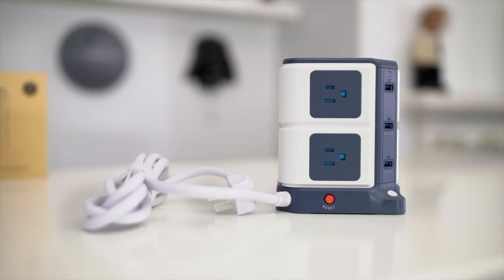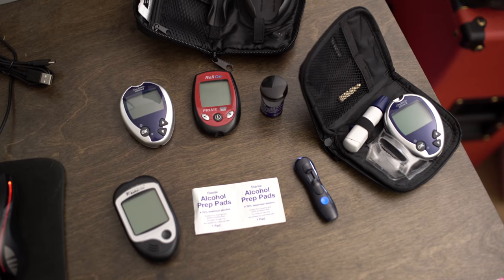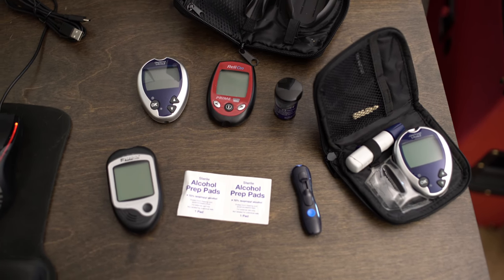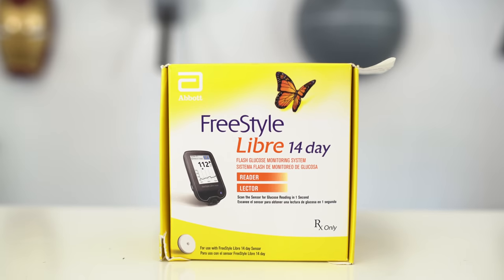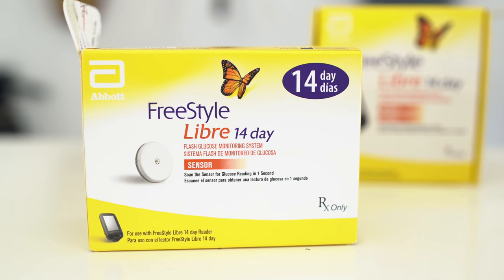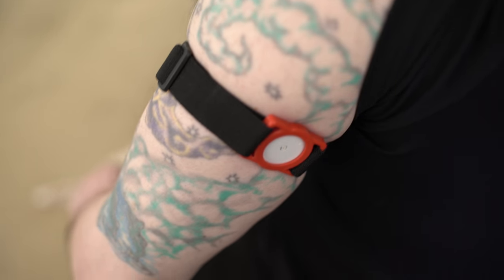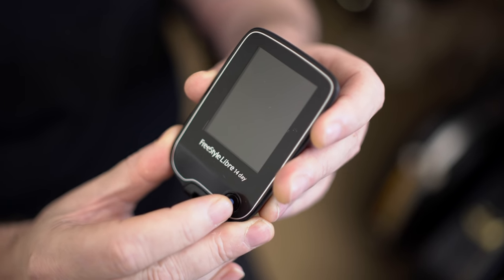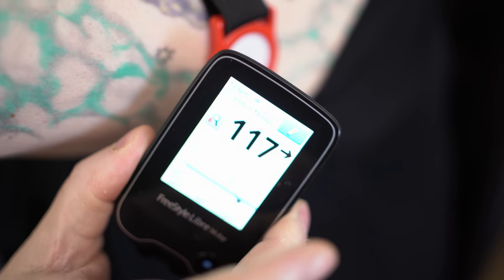The One Video Every Diabetic Should Watch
The One Video Every Diabetic Should Watch.How I Finally Got My Diabetes Under Control. Poking your finger many times a day to check your blood sugar sucks, but with the Freestyle Libre those days are over!

BESTEK Surge Protector 8-Outlet and 40W 6-Port Smart USB